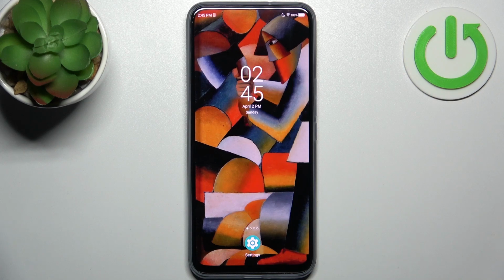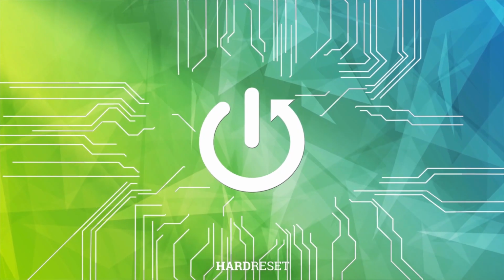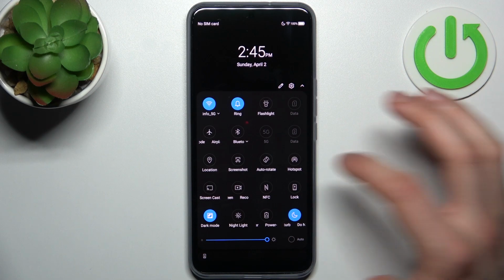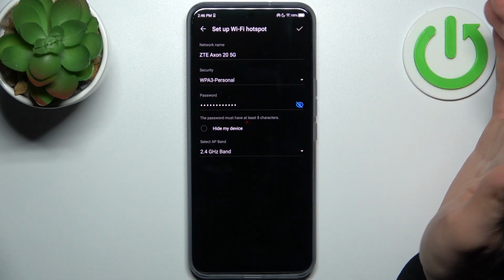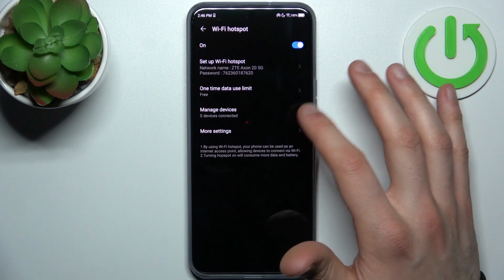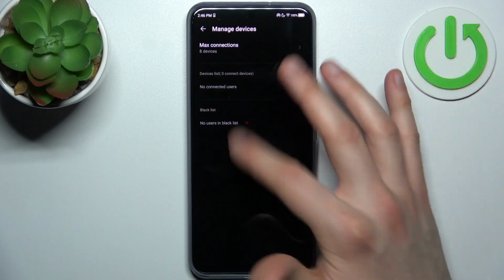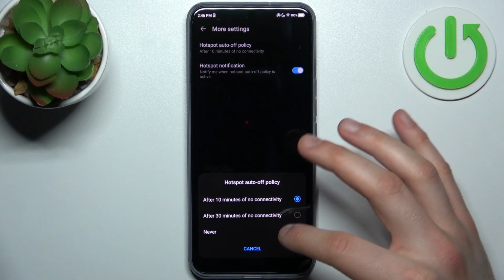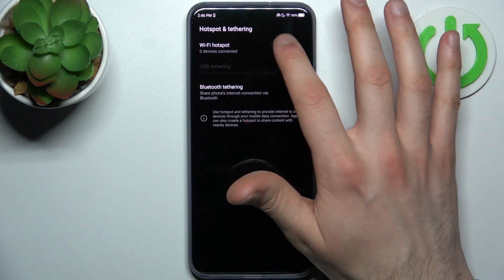How to Enable Portable Hotspot on ZTE Axon 20 5G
Hi! Today we would like to show you how to enable a portable hotspot on ZTE Axon 20. We will show you how to simply turn on that feature and how to change the portable hotspot name and how to set a password. Visit our YouTube channel if you want to know more about ZTE Axon 20 5G.

How to enable portable hotspot on ZTE Axon 20 5G? How to activate portable hotspot on ZTE Axon 20 5G? How to turn on portable hotspot on ZTE Axon 20 5G?